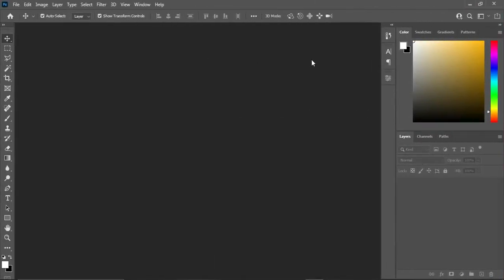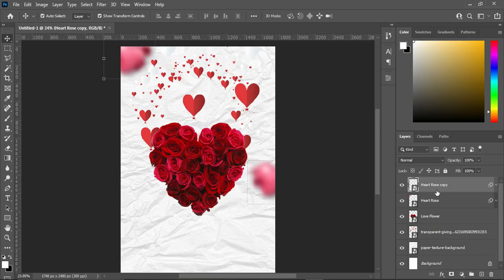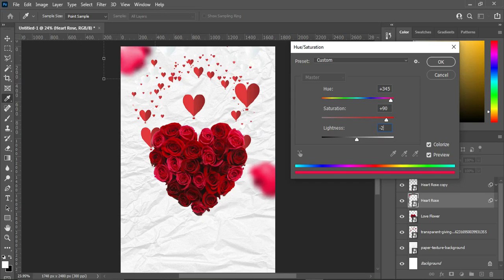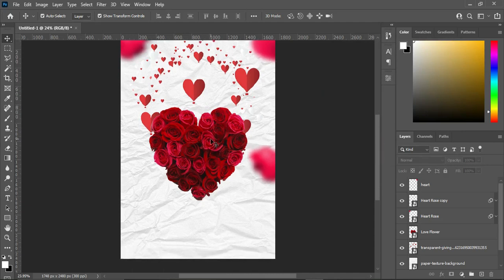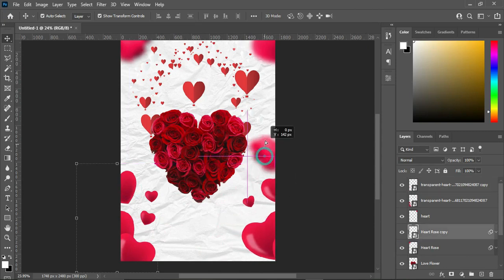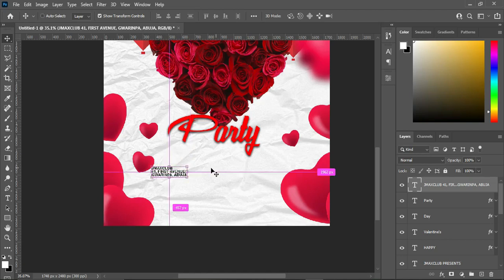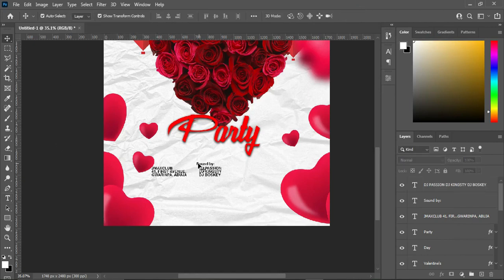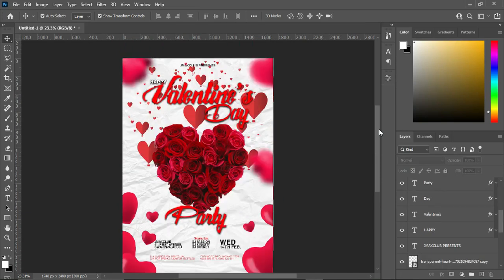How to Design a Valentines Day Party Flyer in Photoshop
How to design a Valentine in Adobe Photoshop cc

Fonts:
Mage demo
Awesome free font
Helvetica